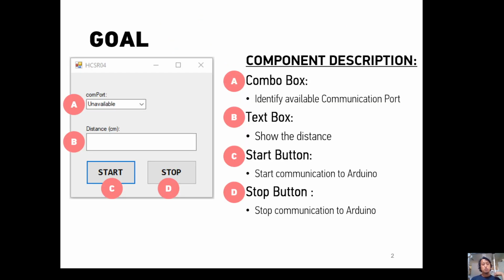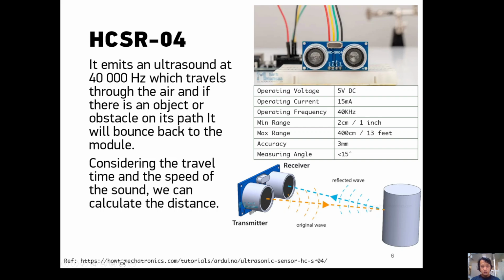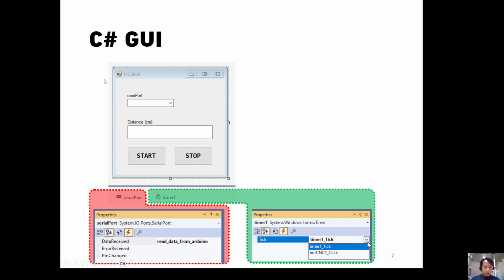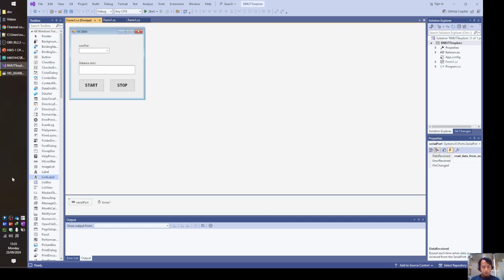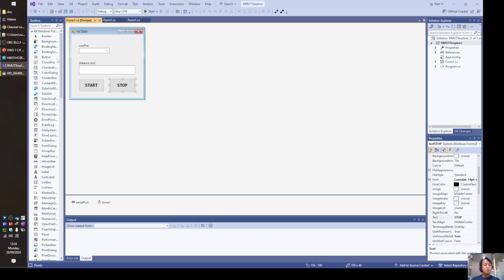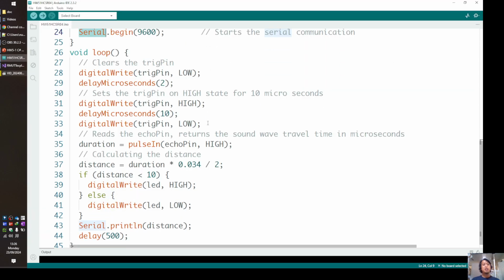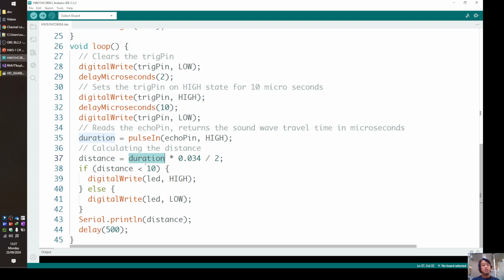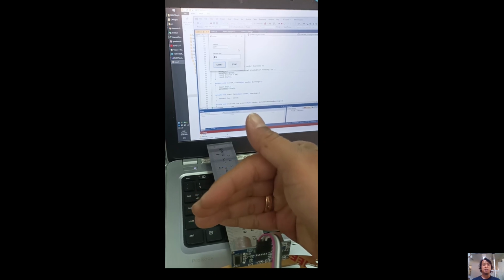HW5#1 - C# 3.2 HCSR04